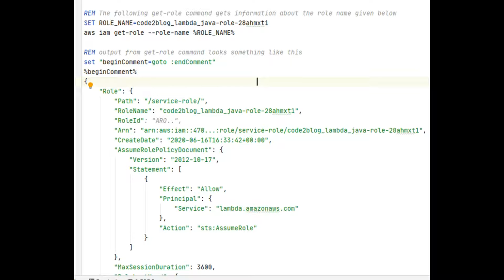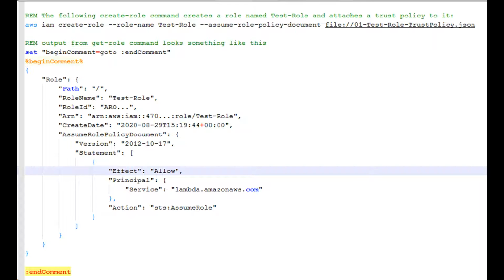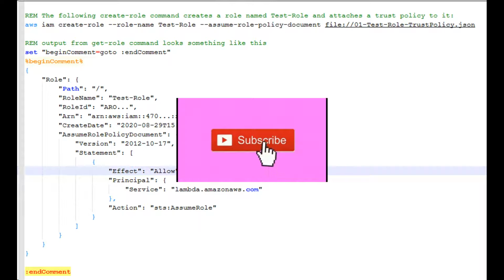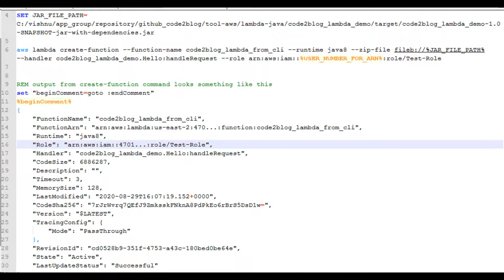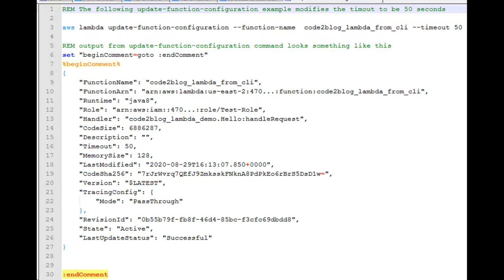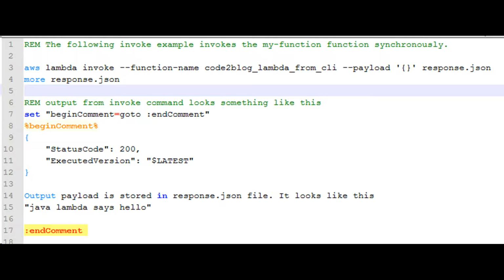aws - only cli, NO web gui - Amazon Web Services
Let's learn aws
aws training, amazon web services, lambda

today i will attempt to code and test in aws without logging into web console of aws